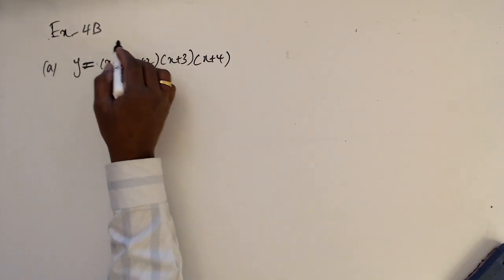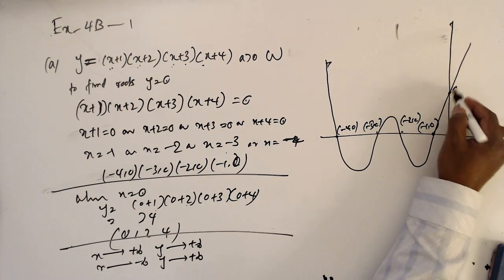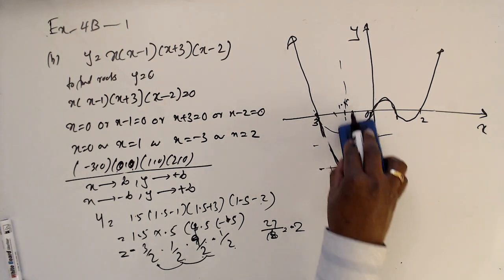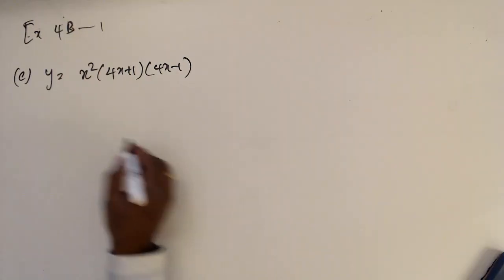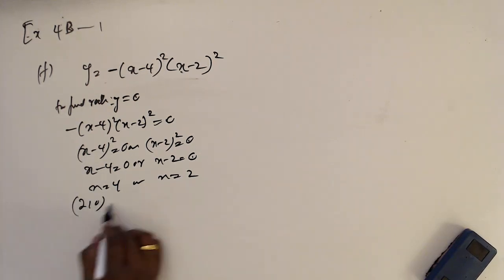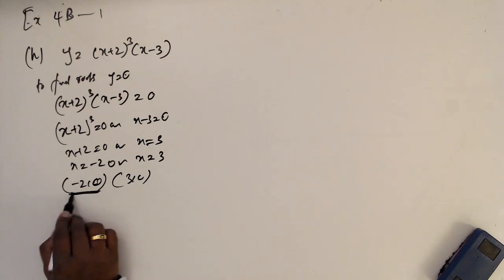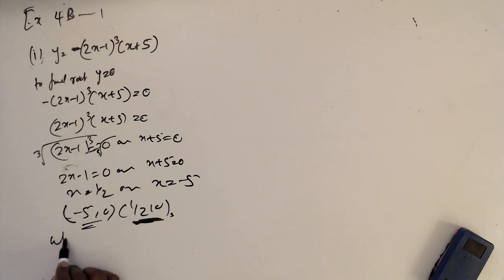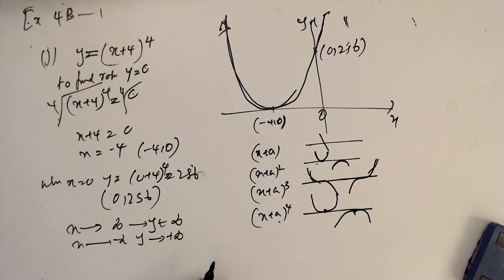9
9 Chapter 4    Ex 4B  Question 1        a to j